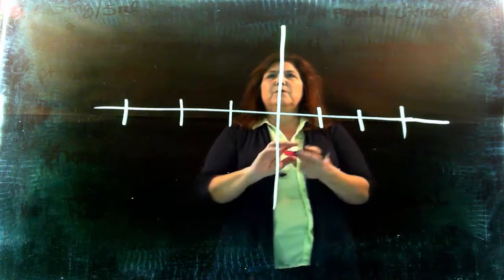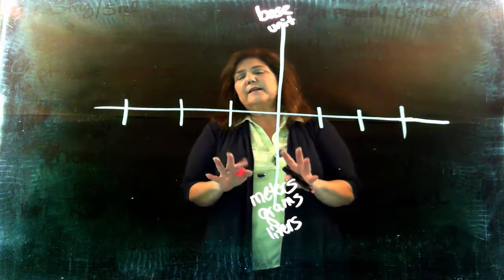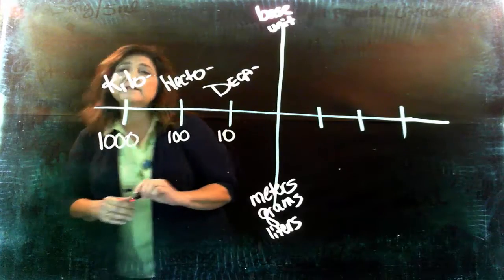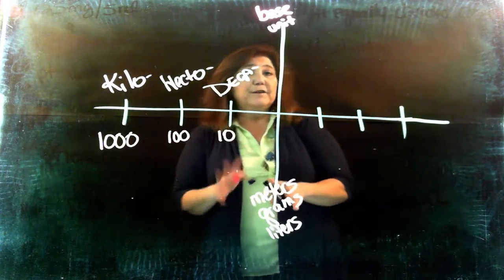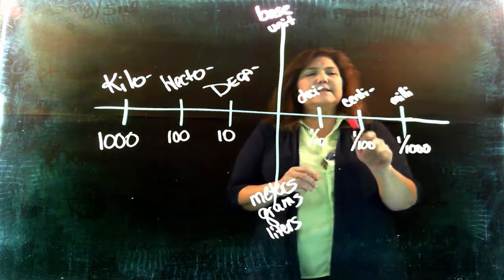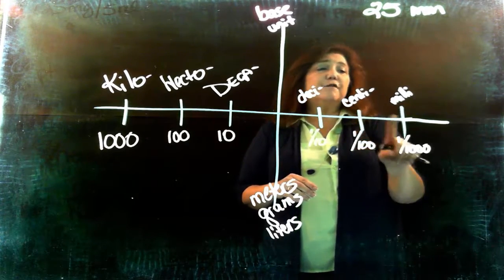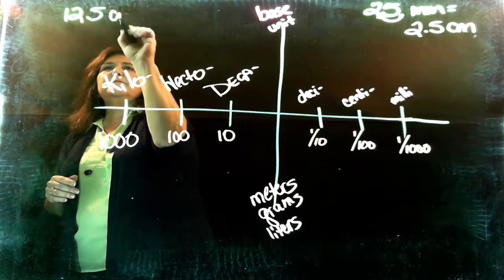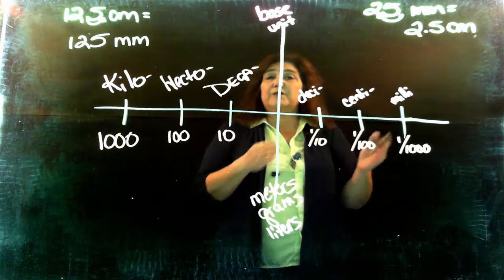Converting Metrics using a Number Line